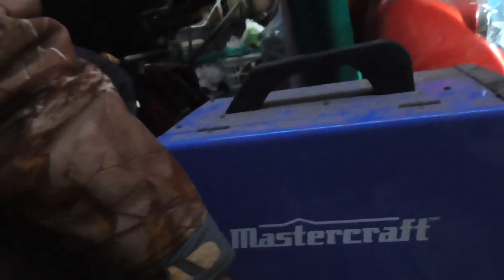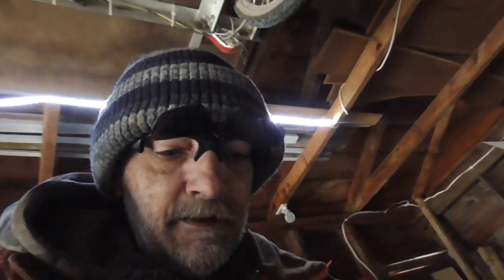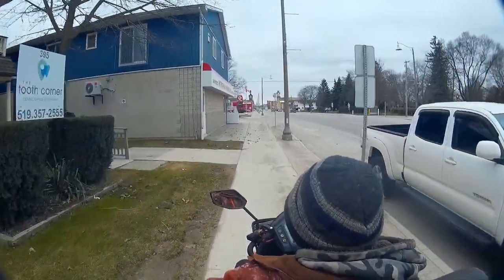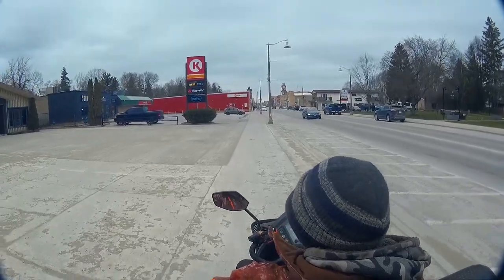Apology to Timmies and Flying Garbage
-- Check below to see if your question has already been answered --

Content capture date: April 02, 2024

INTRO

Dark Panther Logo - Created on IntroCave.com

EQUIPMENT

Mobility Scooter:
-Purchased: May 2016
-Batteries: 2x12V 88Ah (Gel Type) MK Power 8G27
-Full-Charge Distance (Summer): about 40 kms (25 miles)
-Full-Charge Distance (Winter): about 10 kms (6 miles) - Sometimes Less
-Max Speed: Just over 20 km/h (12 mph)
-Rear Wheels: 38.1x16 cm (15x6.3 in)
-Front Wheels: 33x12.2 cm (13x4.8 in)
-Width: 79 cm (31.1 in)
-Length: 162 cm (63.8 in)
-Height: 134.6 cm (53 in)
-Weight: 150 kg (330 lbs) W/Batteries
-Ground Clearance Mid-Frame: 17.8 cm (7 in)
-Motor: 900 Watts (4-Pole)

Cameras used:
-DBPower Action Cam
-Panasonic HC-V180

SOFTWARE

Screen capture (stills):
-iPhone SE